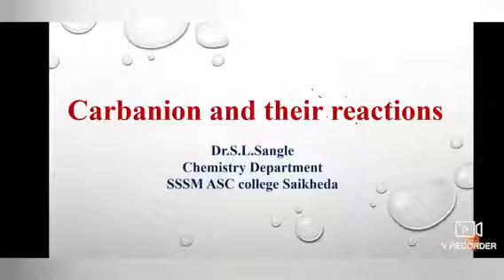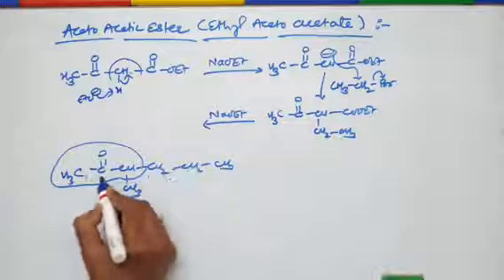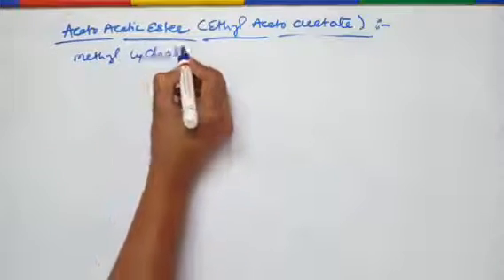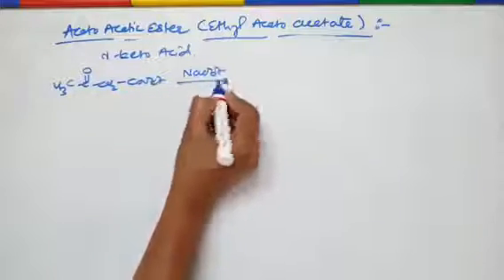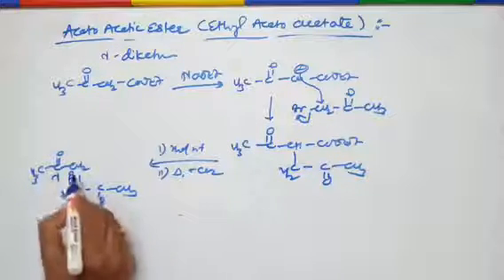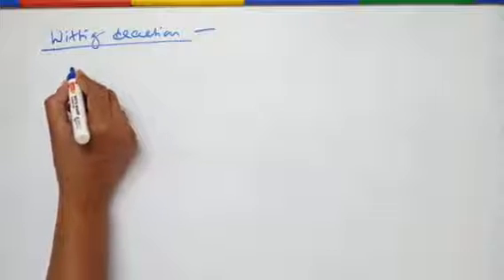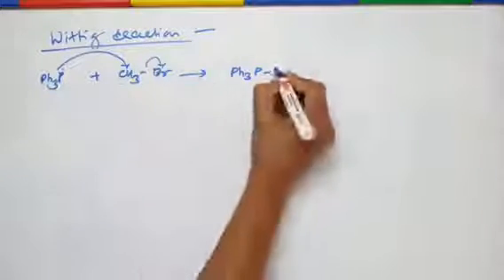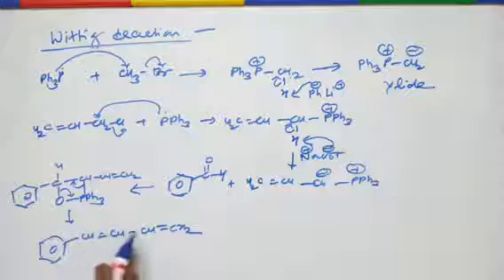Carbanion and their reactions 5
TYBSc, chapter 1, sem II